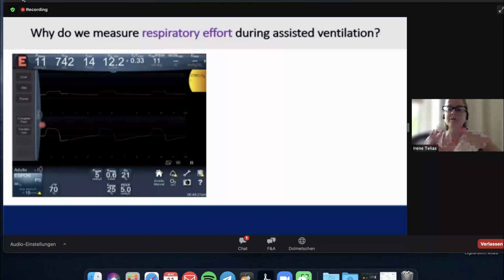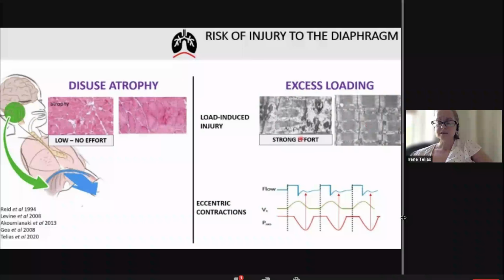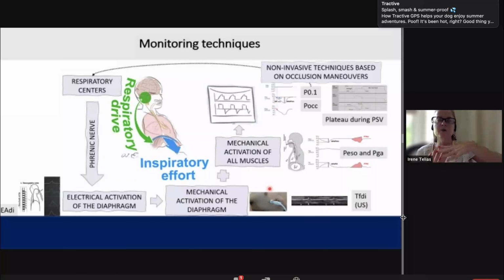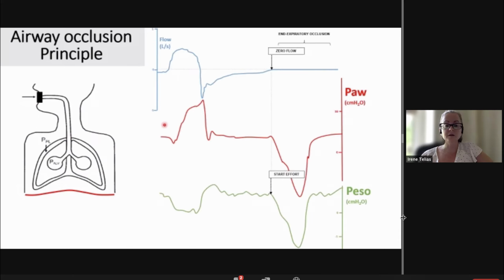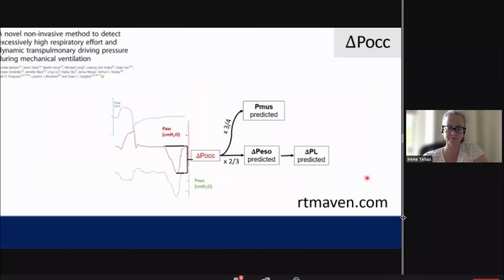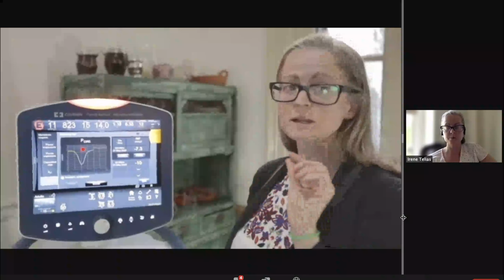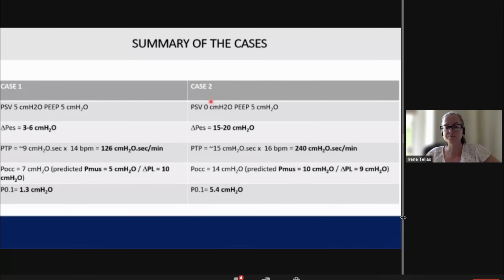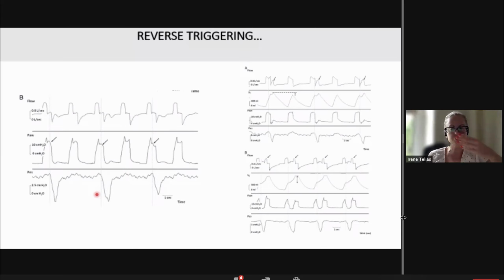How to measure respiratory effort in COVID 19 Patients